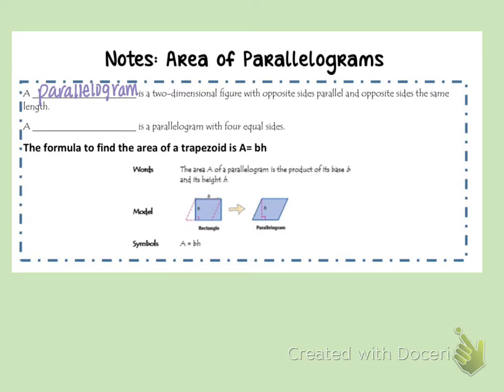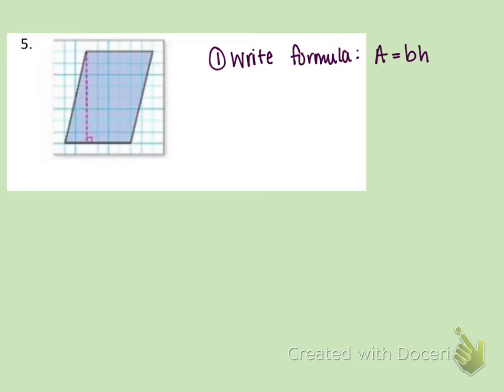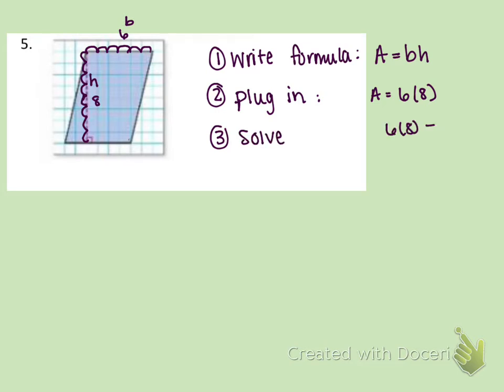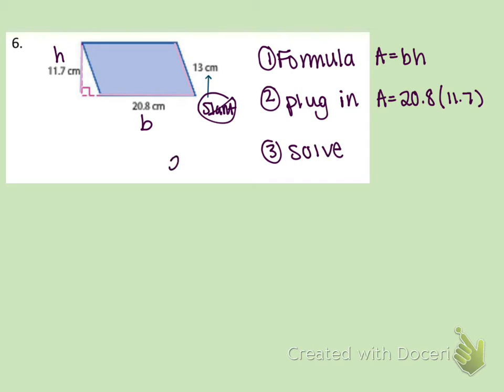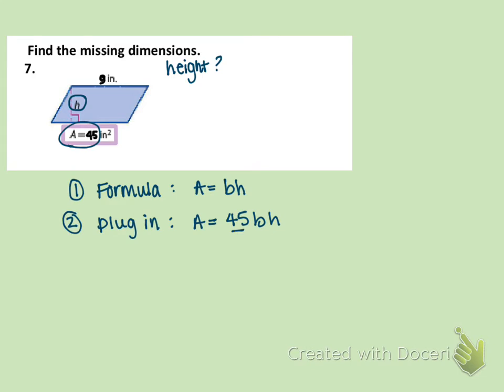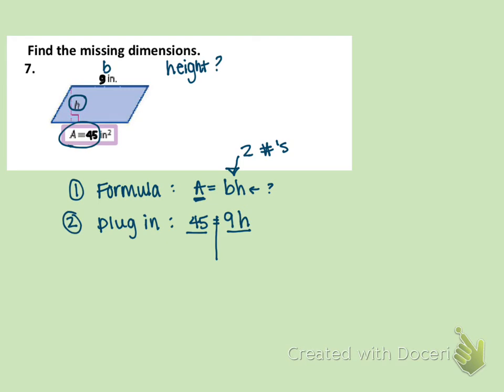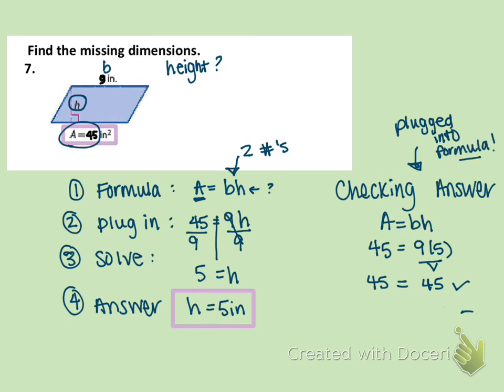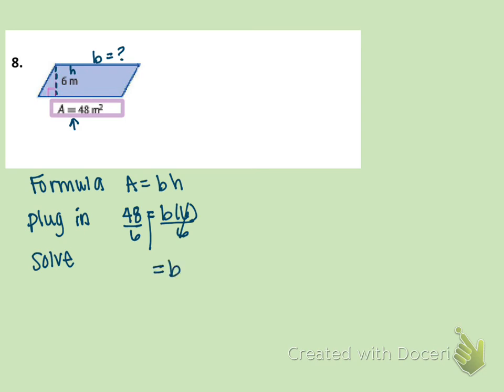Area of Parallelograms